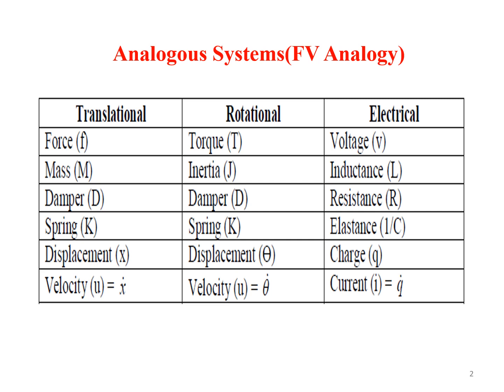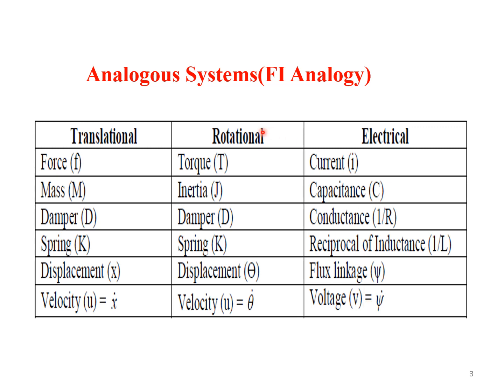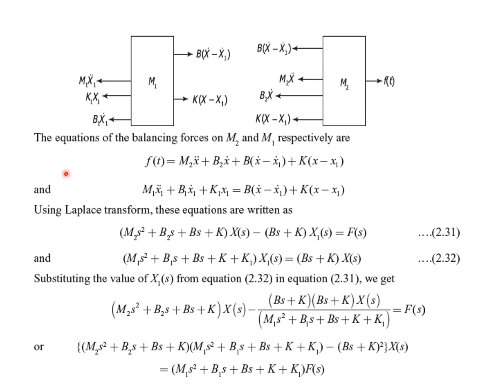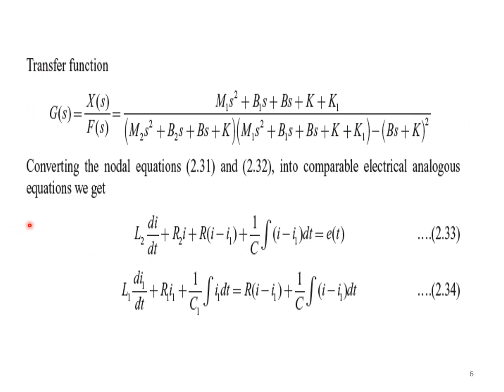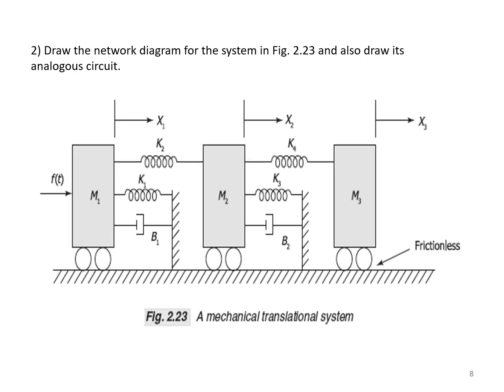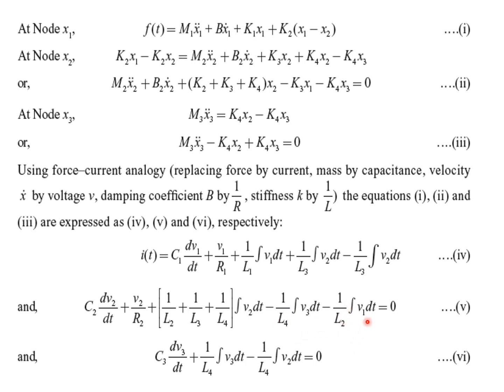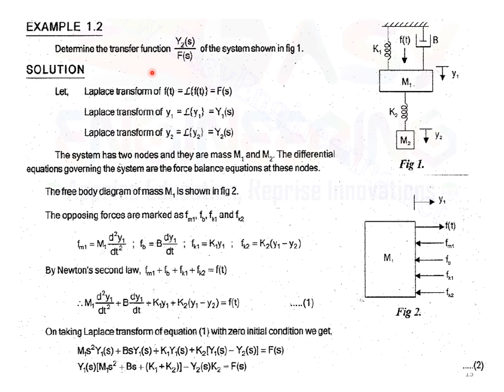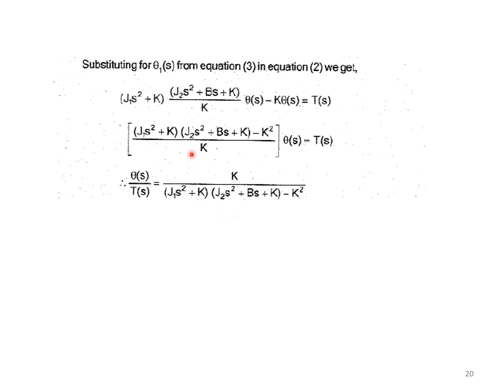Control Systems- Analogous Systems